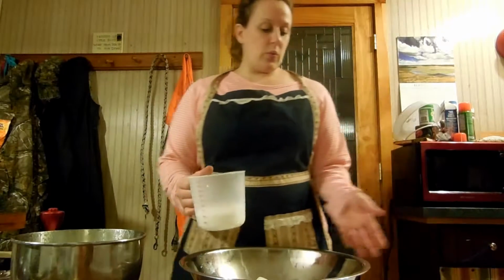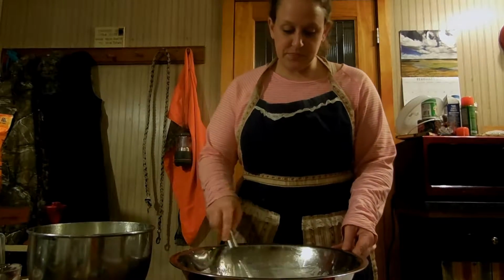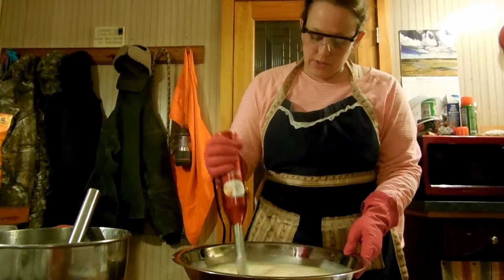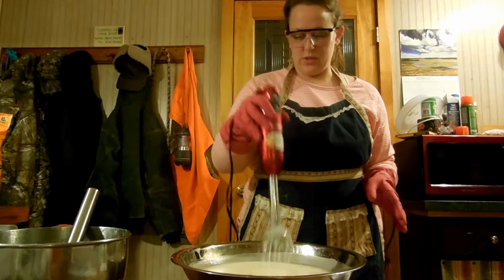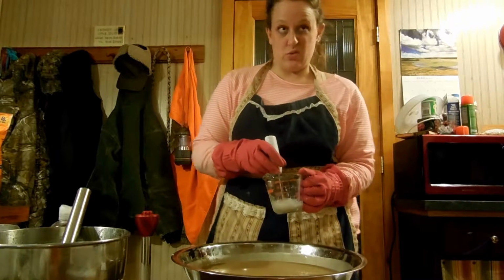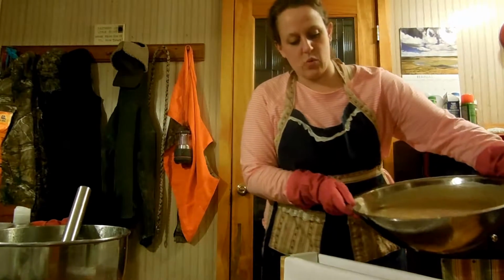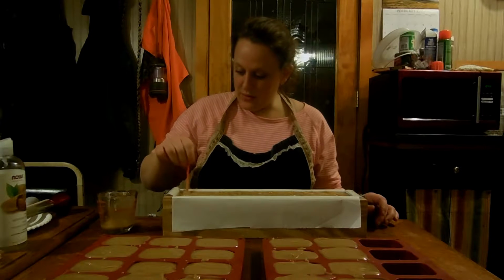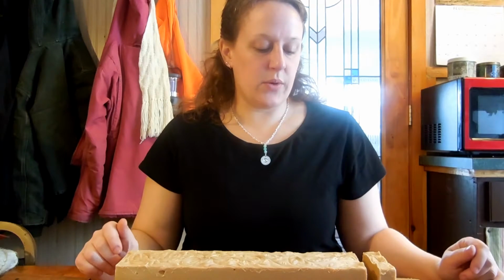Soaping Intro E2 - Cold Process Goat's Milk Soap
How I make cold process goats milk soap from start to finish. *Make sure your goats milk is frozen! :)  Don't forget we also have a facebook page and Twitter account  and you can follow us there as well!